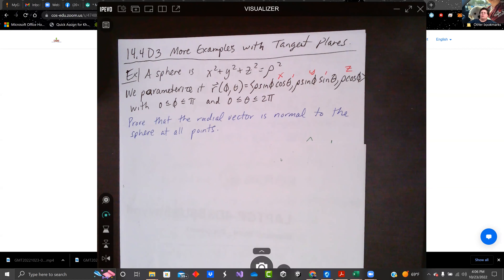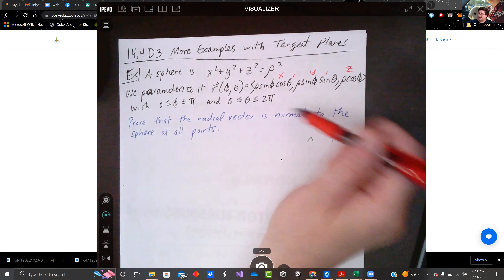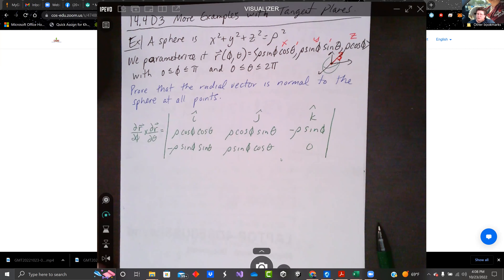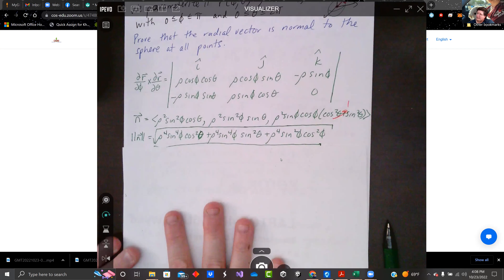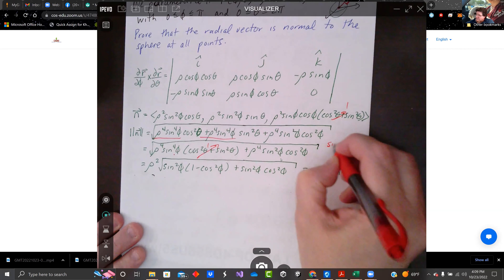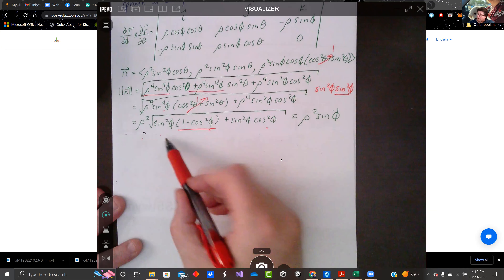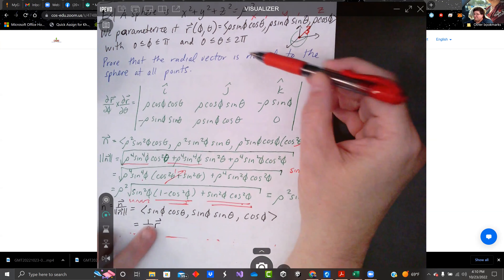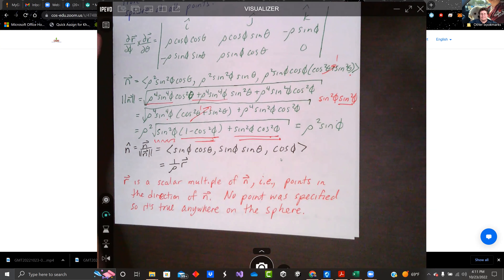M067 Calc 3 Fall 2022 Sect 14.4D3 More Tangent Planes examples